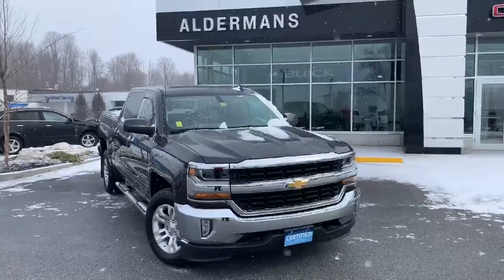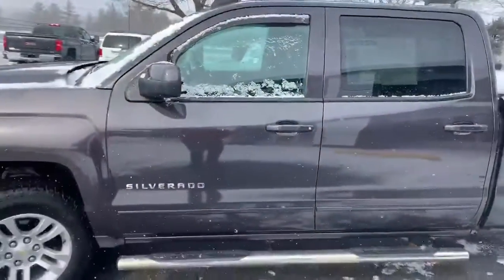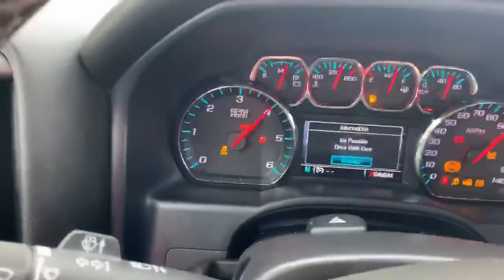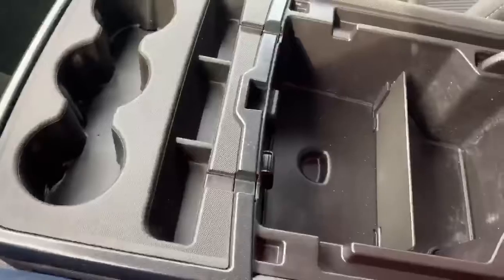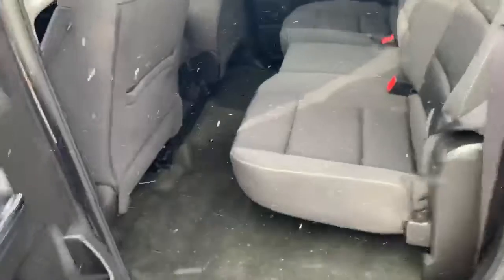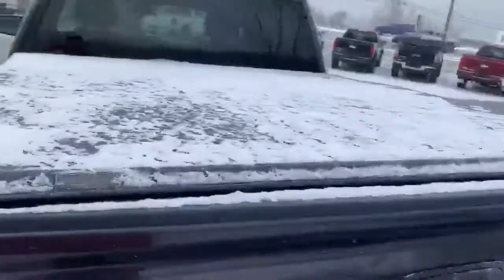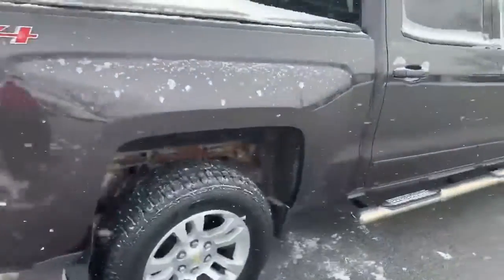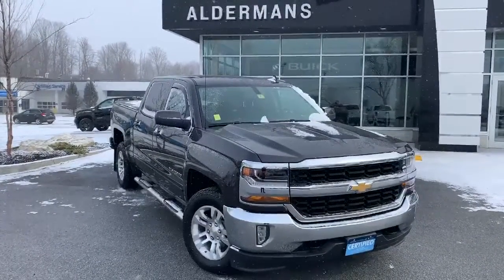2016 Chevrolet Silverado 1500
Stock# 1614829